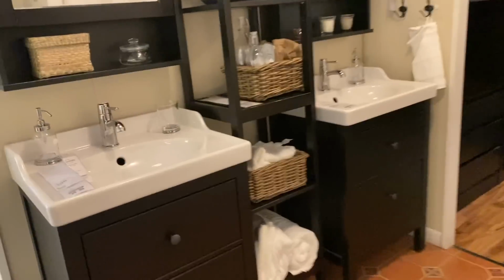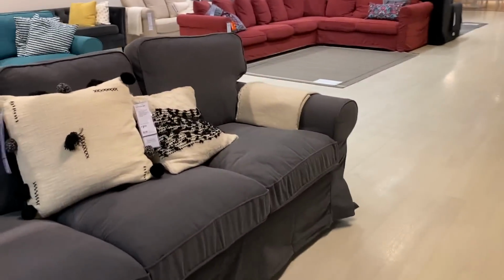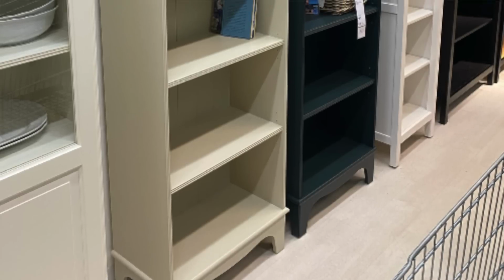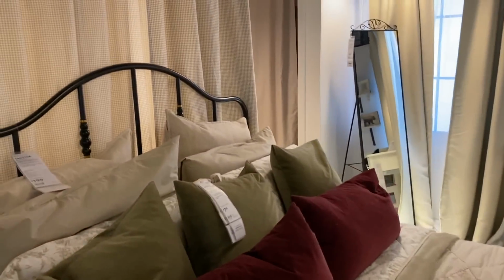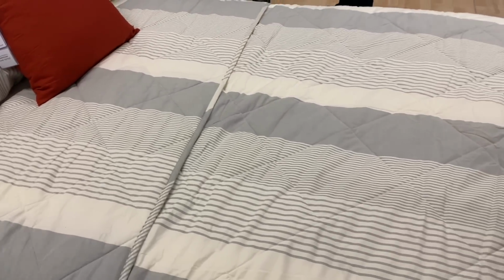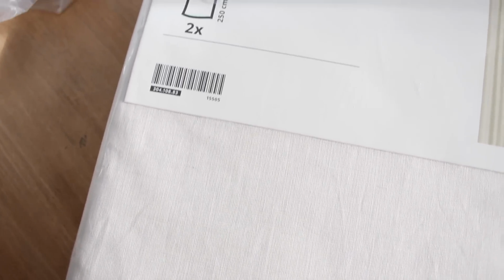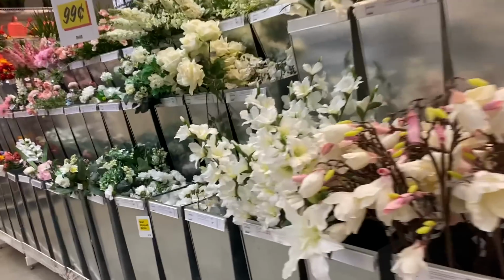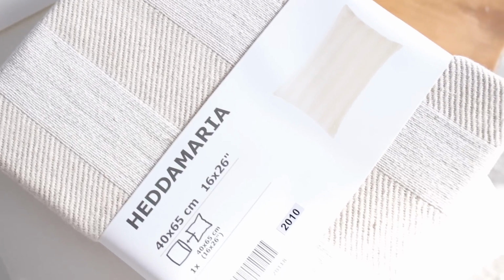Cottage Style Finds from Ikea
Today I’m sharing some cottage style finds from Ikea!